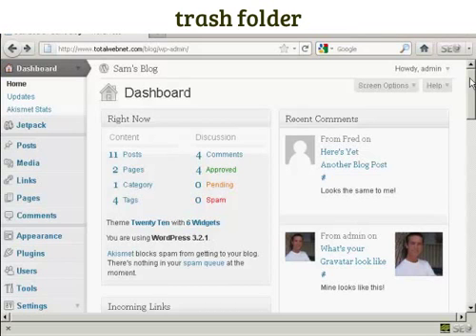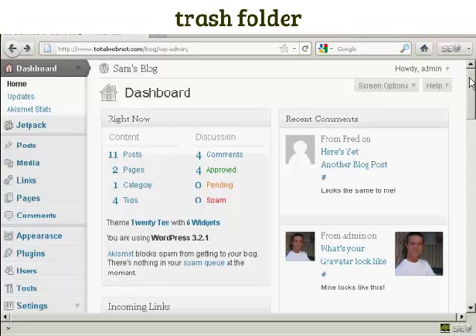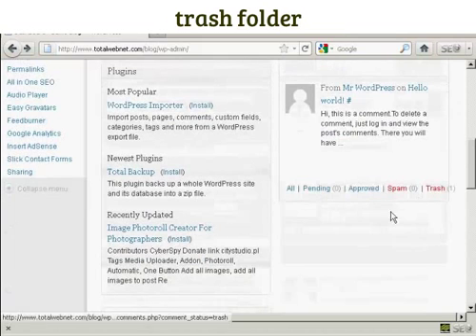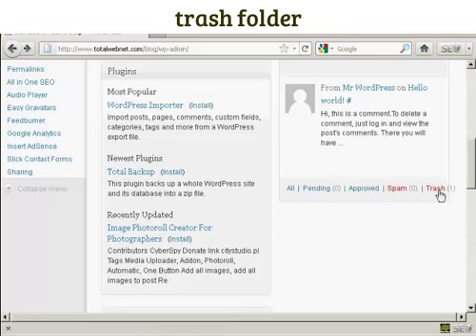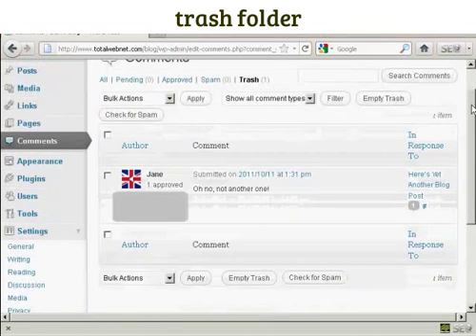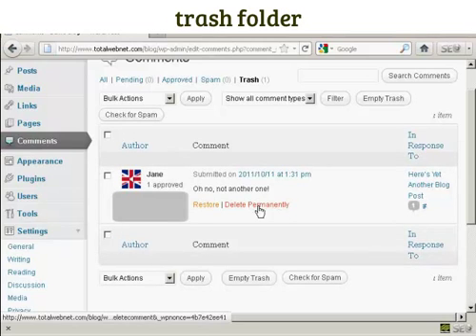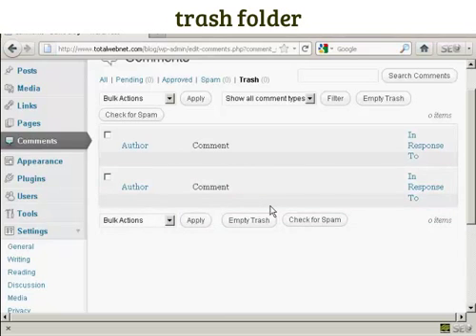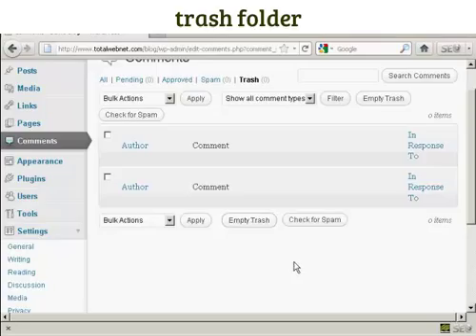Delete comments from your trash folder